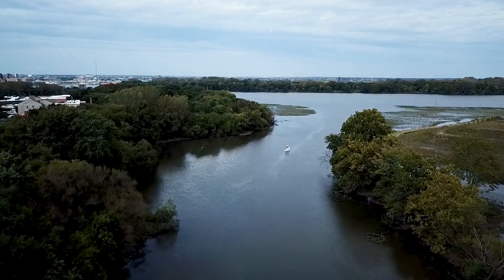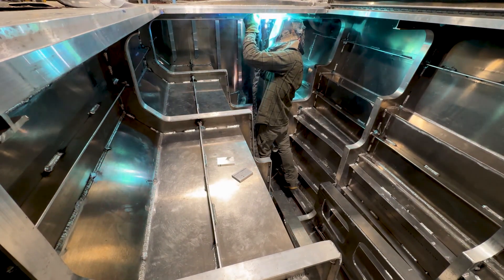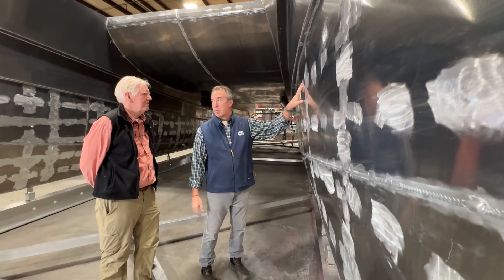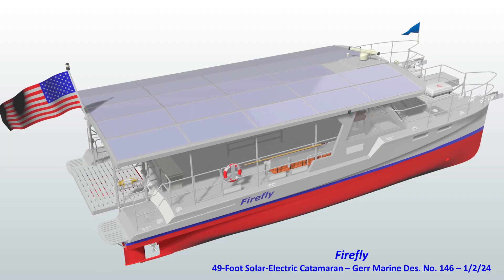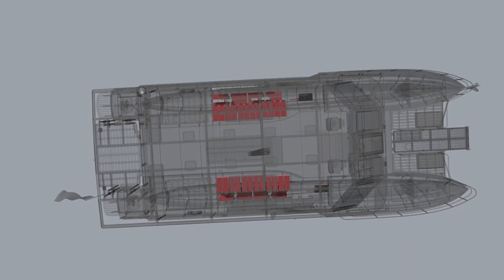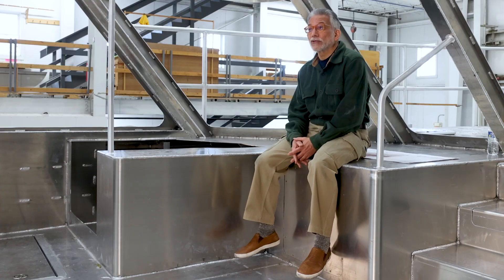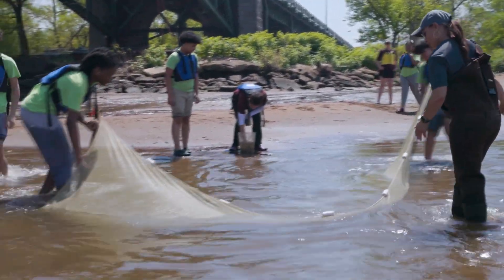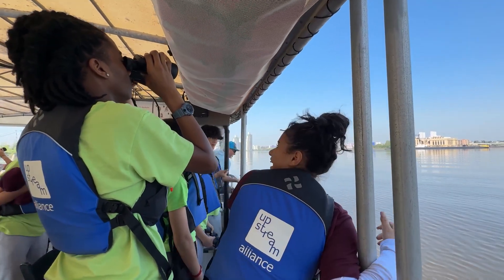Behind the Build: FIREFLY, a 49' Electric Catamaran by Lyman-Morse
Step inside the build of Firefly, a 49-foot fully electric catamaran crafted by Lyman-Morse for Upstream Alliance.

Designed to serve as a mobile classroom and research platform in Camden, New Jersey, Firefly represents a new era of sustainable marine education. This behind-the-scenes look takes you through the construction process—from aluminum fabrication to system integration—at our Thomaston and Rockland facilities.

Built for efficiency, quiet operation, and minimal environmental impact, Firefly is more than just a boat—it's a tool for change. Learn how our team combined advanced marine engineering, precision craftsmanship, and a shared vision for a cleaner future on the water.